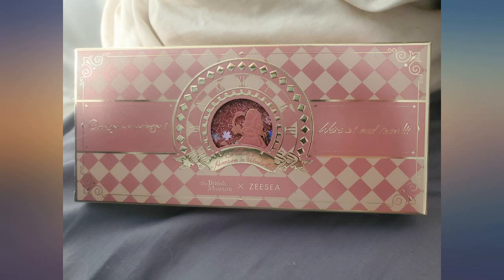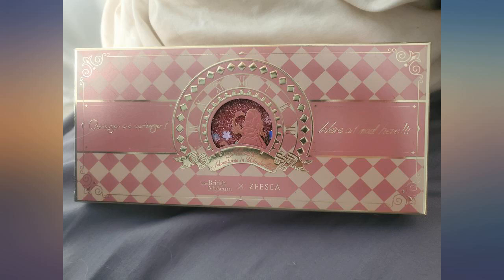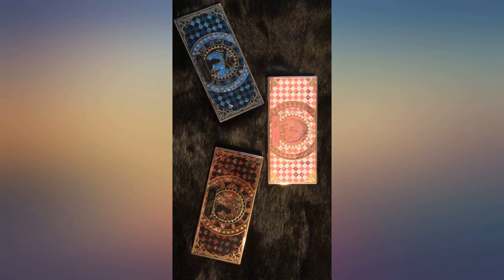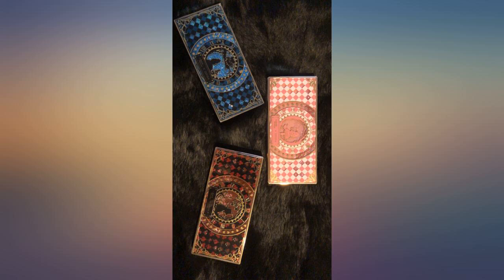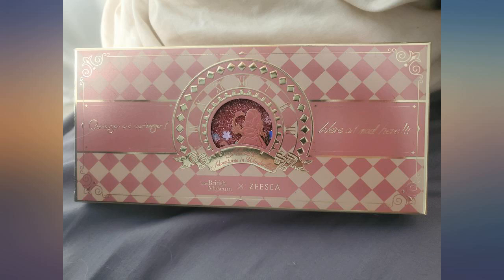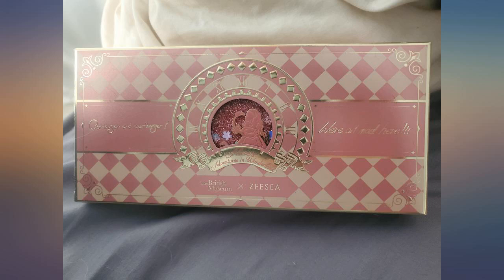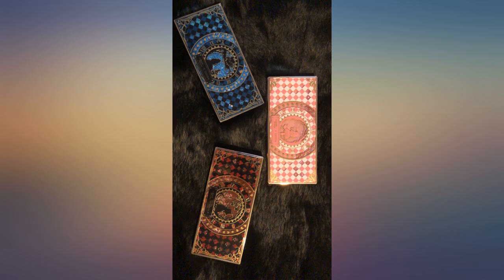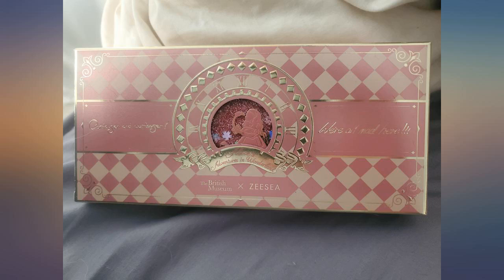ZEESEA Alice In Wonderland Eyeshadow Palette,Highly Pigmented,Matte Shimmer 12 review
ZEESEA Alice In Wonderland Eyeshadow Palette,Highly Pigmented,Matte Shimmer 12 Colors, Creamy Texture Eye Shadows, Velvety Soft Smooth Shades For All-Day Eye Makeup (03# Alice and Flamingo)

Main Features:
- [(ZEESEA EYESHADOW PALETTE)] : Inspired by the "Alice in Wonderland", representing the fantasy of the unknown.This eyeshadow collection comes with the shades of beautiful roses and caramel chestnut, uplifting your makeup for effortless allure,will give you a romantic look.
- [(HIGHLY PIGMENTED AND WATERPROOF)] :Eyeshadow Palette created with highest quality ingredients and the most updated ultra-micronized waterproof formula. It gives you various long-lasting looks. Perfect color combination, highly pigmented shadows make the eye looks vivid and vibrant.
- [(ENDLESS COLOR OPTIONS FROM BASICS TO BOLD)] :Easy to blend and all colors are pigmented on no matter what kind of skin tones. Gorgeous matte and shimmer finishes with one-application intensity. It will become the go-to palette for you.
- [(SMOOTH AND CREAMY TEXTURE)] :A variety of changing textures balancing from cool and warm tones.Formulated with healthy ingredient it provides buttery velvety application.
- [(BEST CUSTOMER SERVICE)] :Eye shadow may will be damaged during the shipment,If you received the broken goods,or you not satisfied with our product.We will offer a solution to you satisfied with our product.We will offer a solution to you.